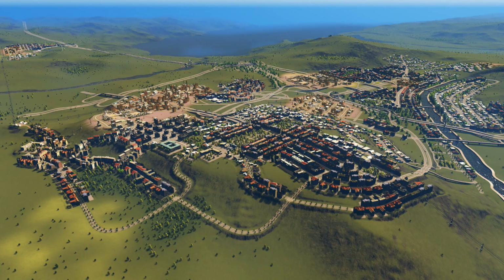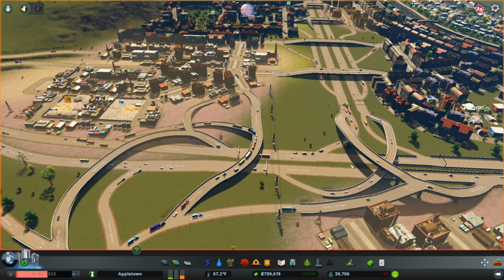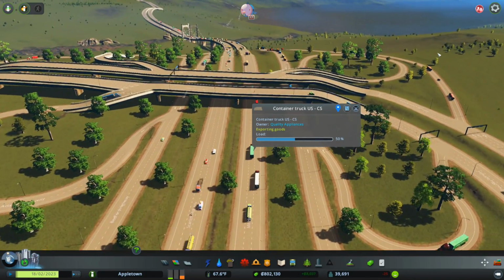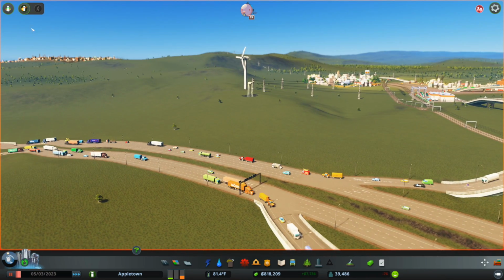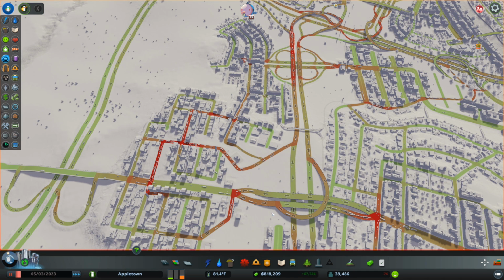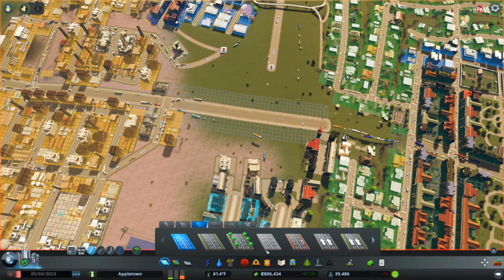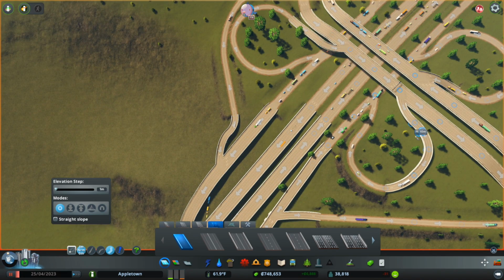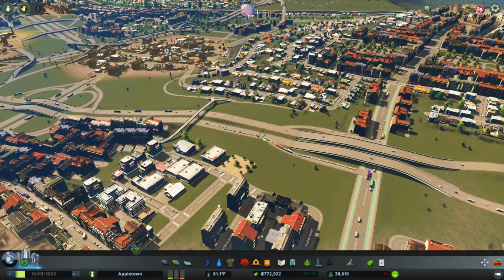Cities: Skylines Appletown - A New Beginning Ep 5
This episode includes changes to the south industrial area road interchange and leveling the main east/west highway.